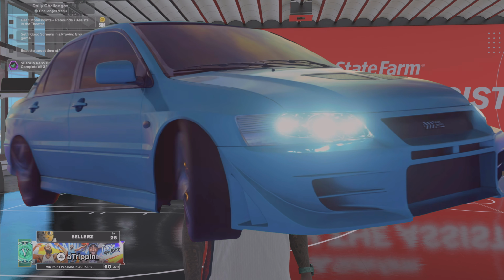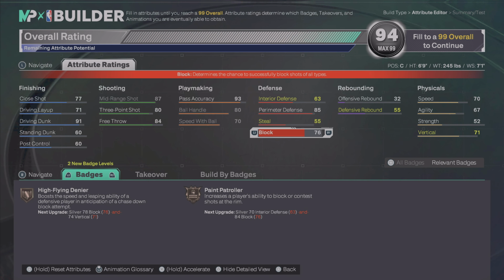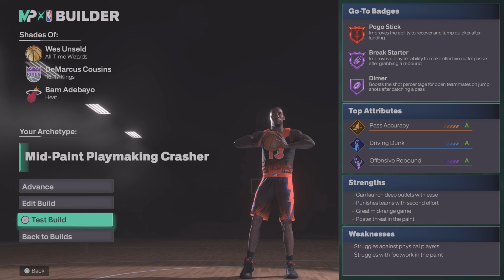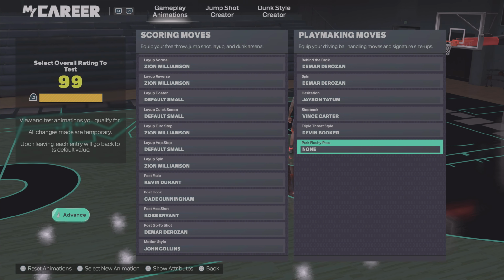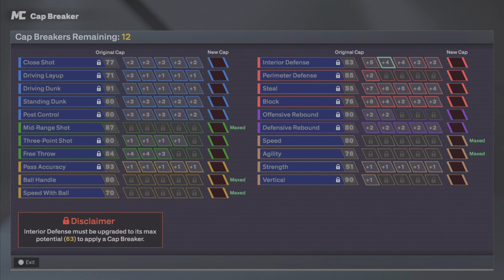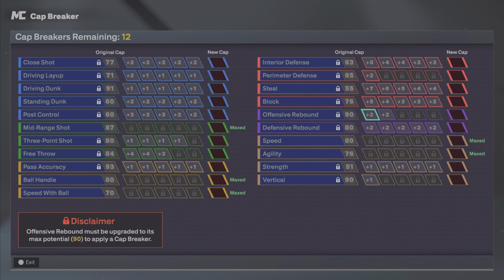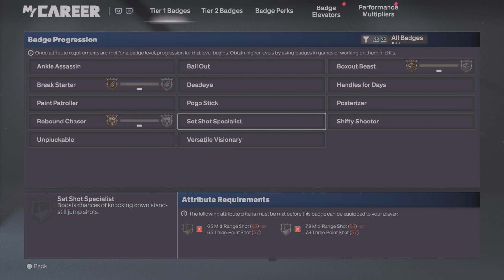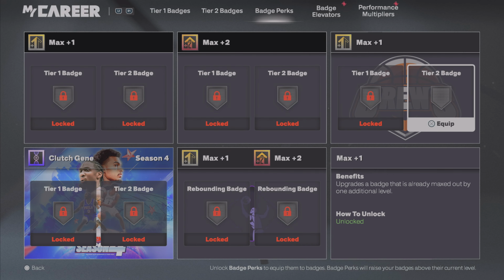THIS UNDERSIZED 6'9 Point CENTER IS BROKEN 😳 | NBA 2K26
THIS UNDERSIZED Point CENTER IS BROKEN 😳 96 DUNK, LEGEND REBOUNDING & POINT CENTER PASSING

This is the most broken UNDERSIZED CENTER build in NBA 2K26.

I created a 6'9 “Mid Paint Playmaking Crasher” that plays nothing like a normal big. This build combines elite vertical finishing, LEGEND rebounding, and point-center playmaking, making it one of the best small ball centers in Rec, Park, and Pro-Am.

With 96 Driving Dunk, 90 Vertical, LEGEND Boxout Beast, LEGEND Rebound Chaser, and 93 Pass Accuracy, this build:

Dunks on 7-footers

Snags rebounds over true centers

Starts fast breaks like a guard

Switches onto wings and guards with ease

This isn’t a paint-sitting center — this is an undersized demon that controls the game on both ends.

✔️ Full Builder Setup (No wasted attributes)
✔️ Best Animations (Dunks, Motion Styles, Passing)
✔️ Badge Breakdown (HoF + LEGEND Rebounding)
✔️ Cap Breaker Placement (Exact upgrades)
✔️ Rebounding Build Specialization Explained
✔️ Best Badge +1 / +2 Setup for LEGEND badges

🧬 BUILD HIGHLIGHTS

Height: 6'9 (Undersized Center)

Driving Dunk: 96

Vertical: 90

Offensive Rebound: 94

Block: 93

Pass Accuracy: 93

Playstyle: Mid Paint Playmaking Crasher

🔥 WHY THIS BUILD IS META

Most centers rely on height and strength.
This build wins with speed, vertical, timing, and badge efficiency — making it perfect for:

Rec

Park

3v3 Pro-Am

Squads that need a mobile center

If you’re tired of slow 7-foot builds getting cooked…
this is the center you should be using in NBA 2K26.

Would you run this build at Center or Power Forward?
More ENDGAME builds coming soon.